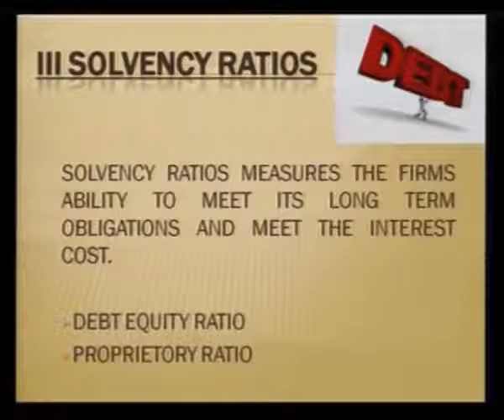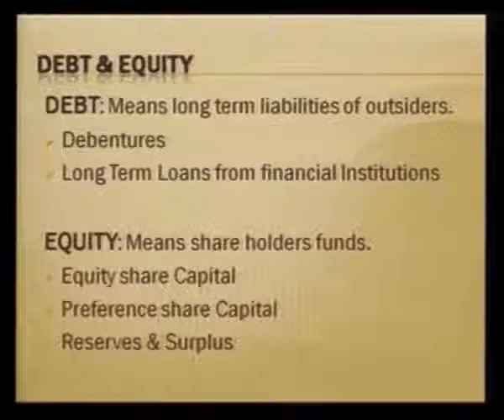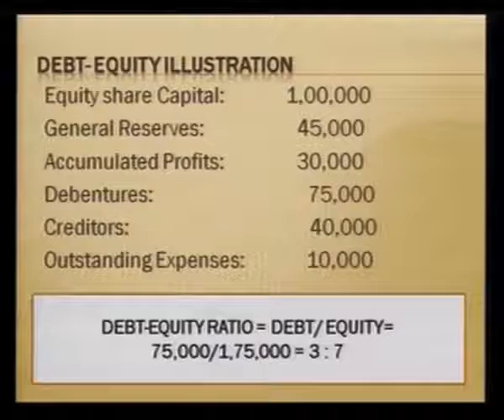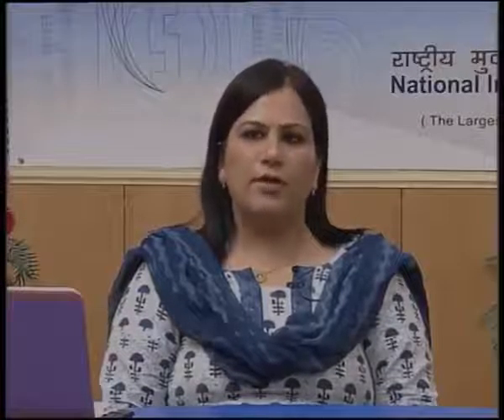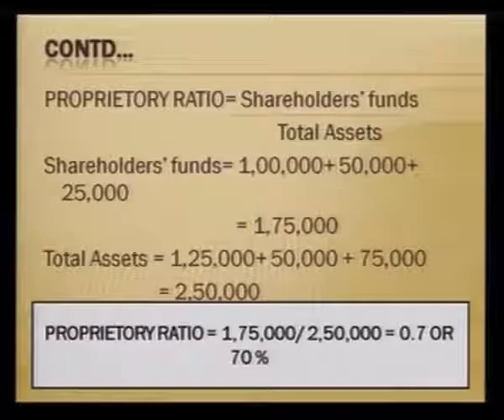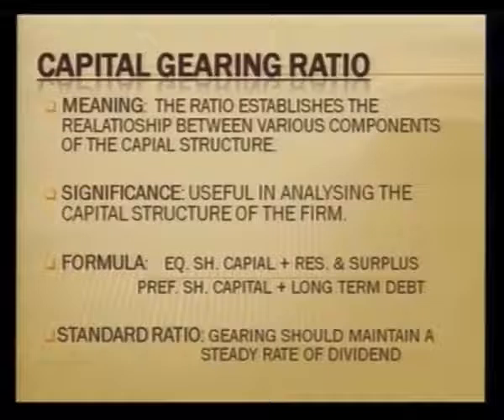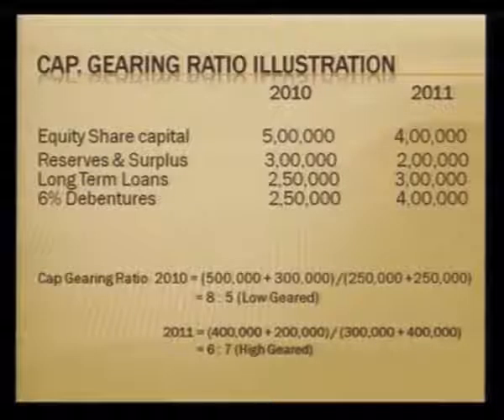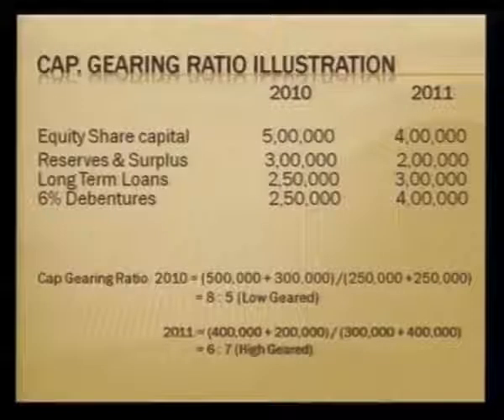Ratio Analysis Part 3 Sr. Secondary 320